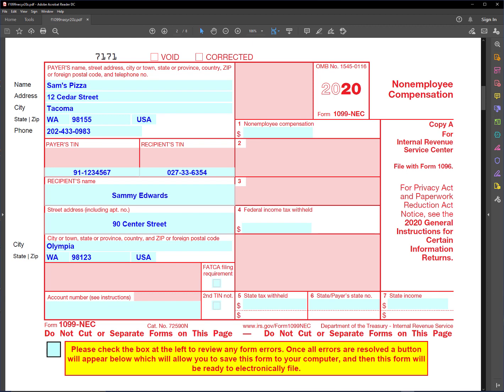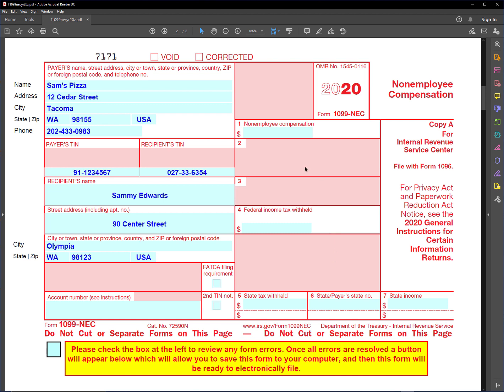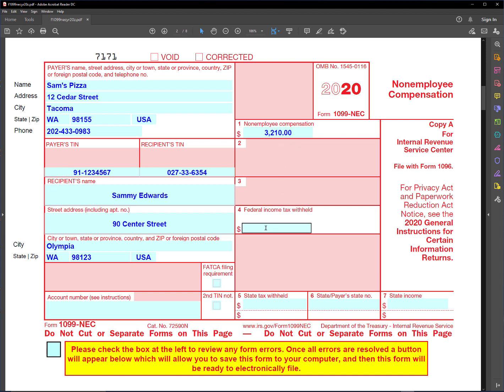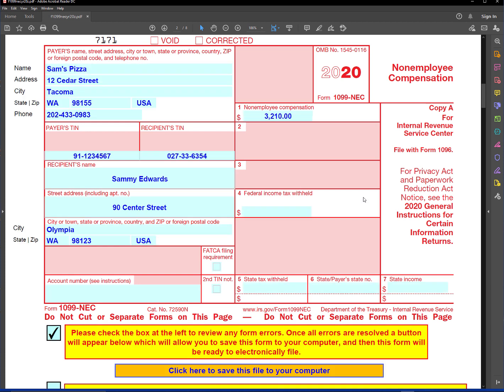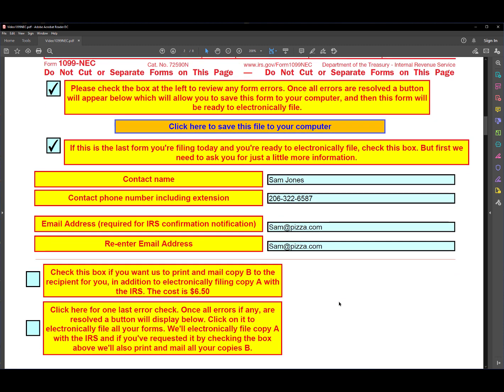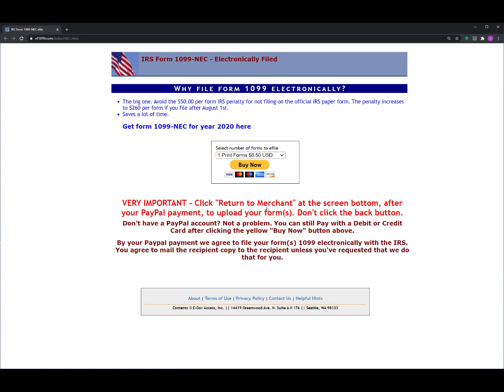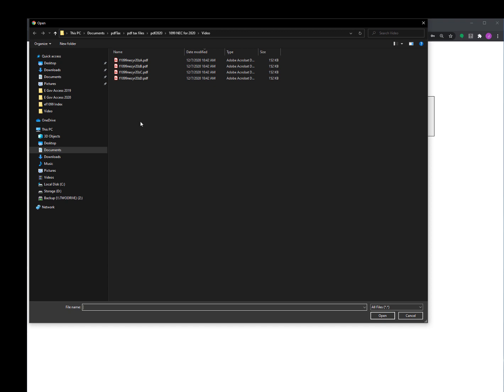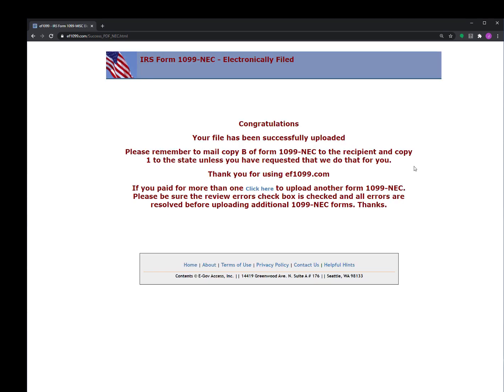How to file Form 1099-NEC electronically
In order for it to calculate correctly this form needs to be opened with Adobe Acrobat Reader. You can get Adobe Reader here if you don't already have it:

If your using a MAC, you'll need to follow these instruction to open the form with Adobe Reader: